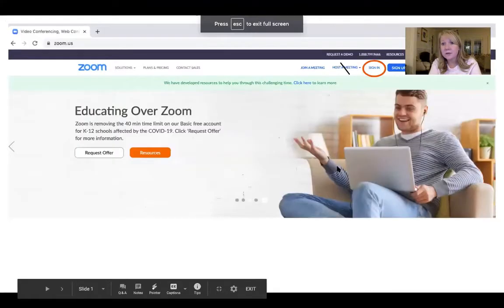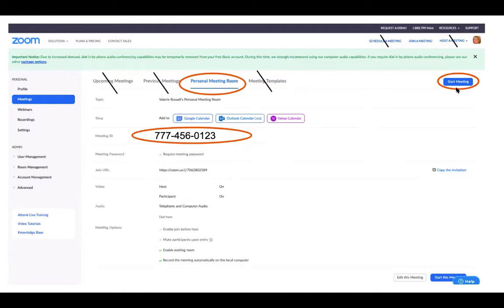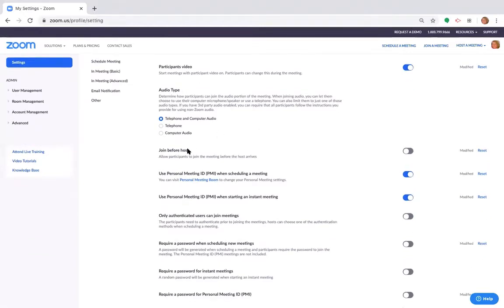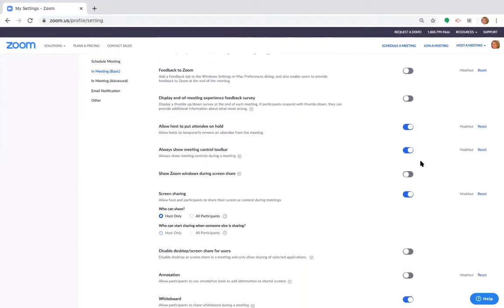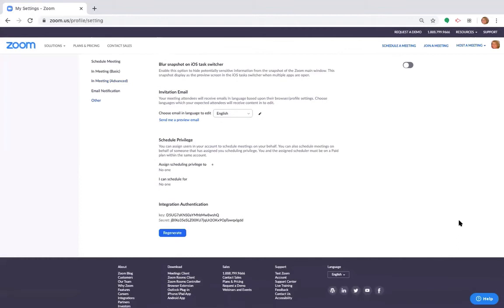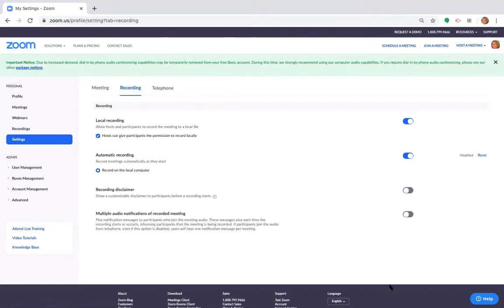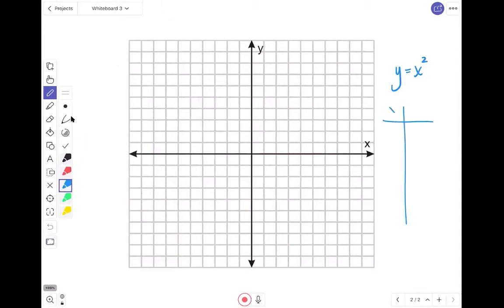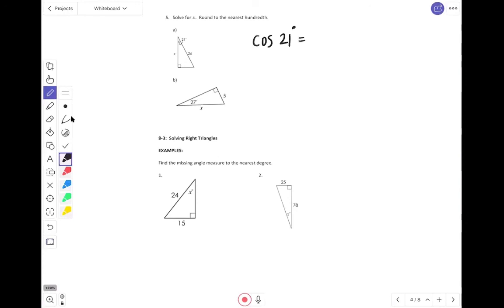Zoom for Math Educators & Explain Everything preview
This is a tutorial to help educators setup Zoom with commentary on my preference for settings.  Also, it includes a quick demo of how I use Explain Everything when teaching mathematics live in Zoom as well as recorded videos.